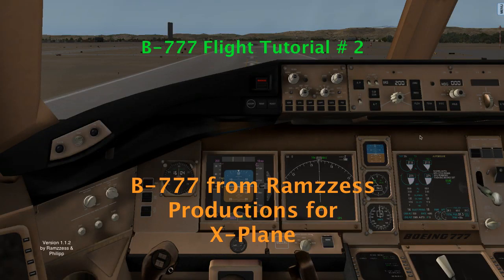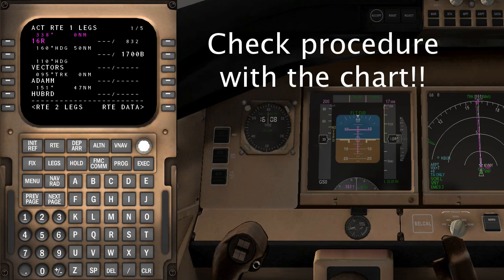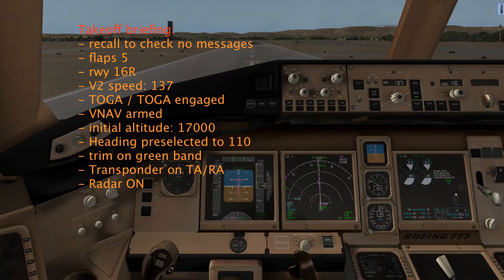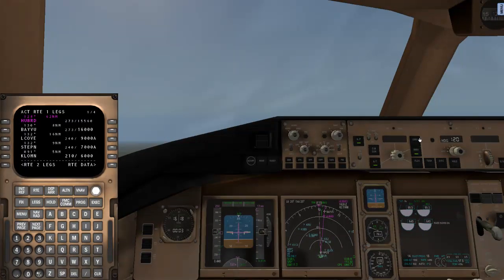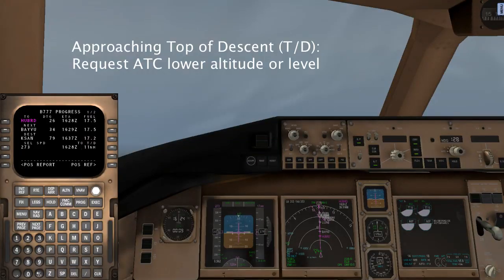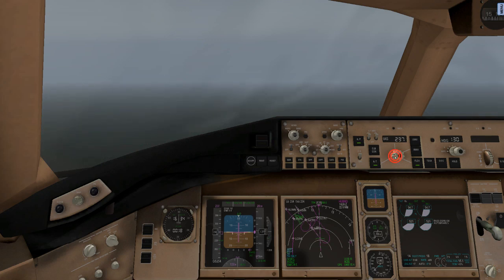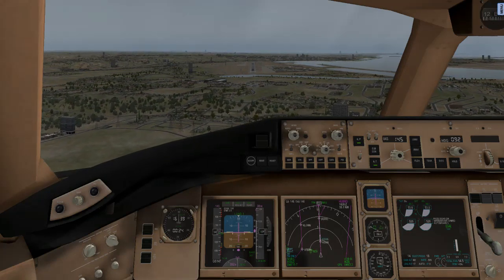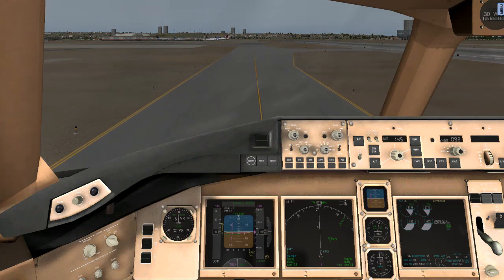B777 tutorial 2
Tutorial demo flight from engines ON for B-777 from Ramzzess Productions for X-Plane.
For full pre-flight procedures, check the first tutorial video.